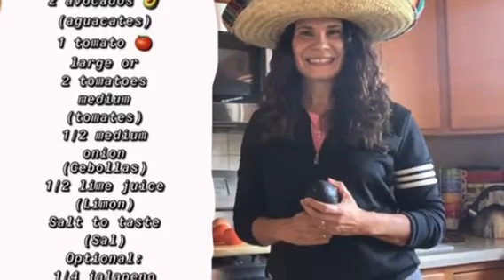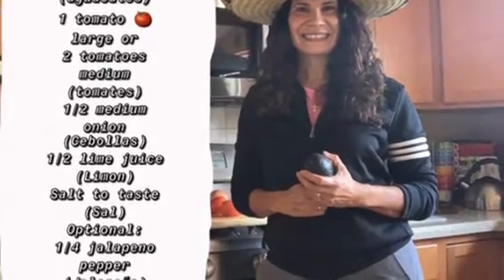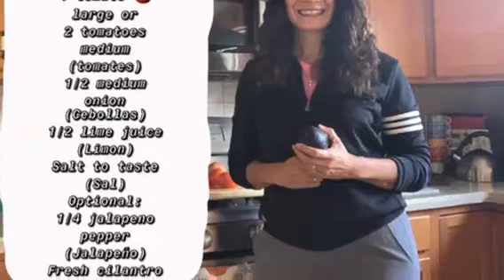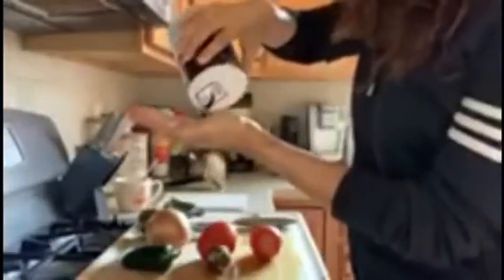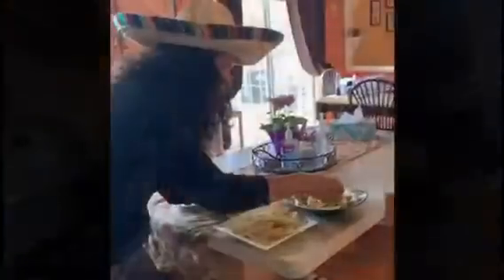Happy Cinco de Mayo!